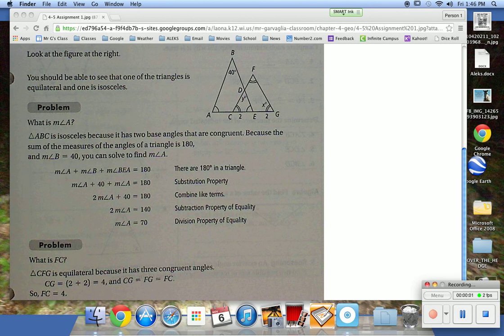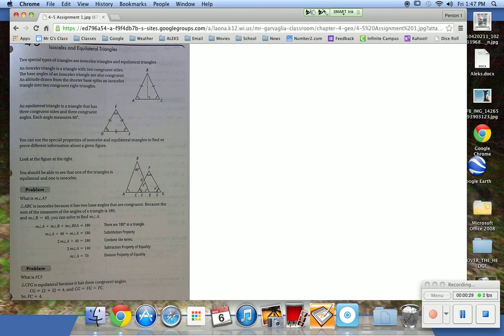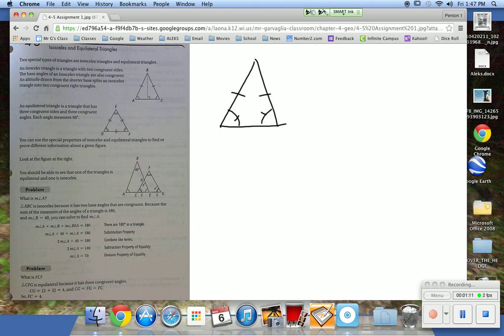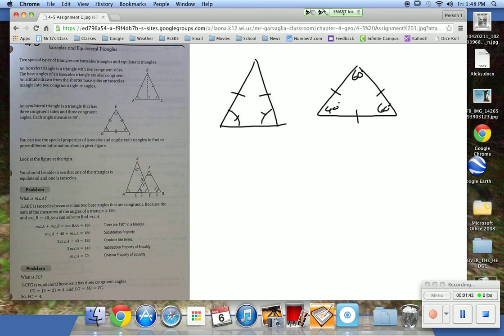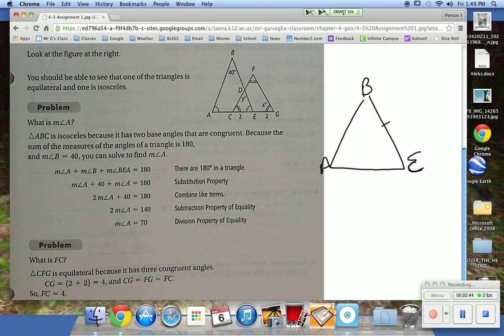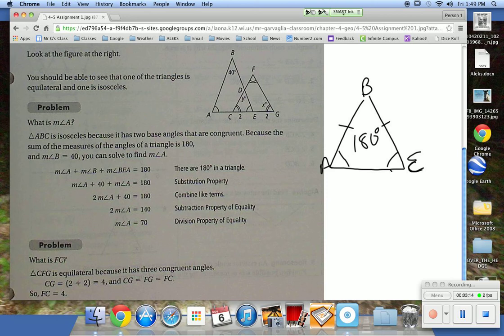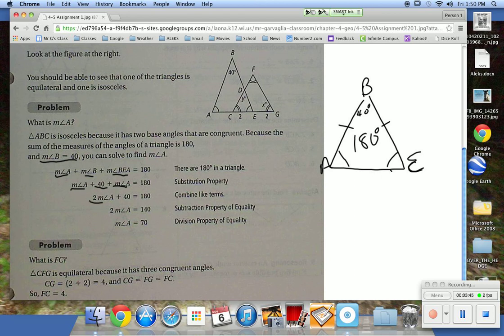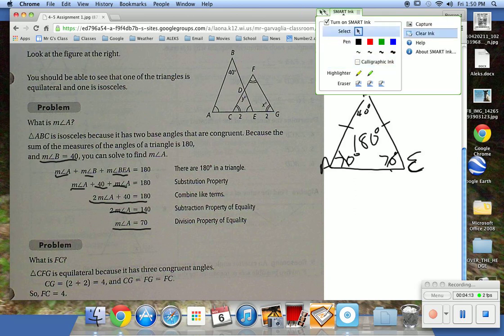Geo 4-5 recording